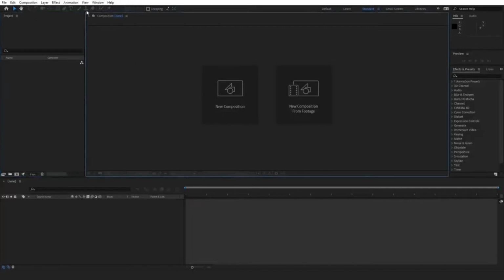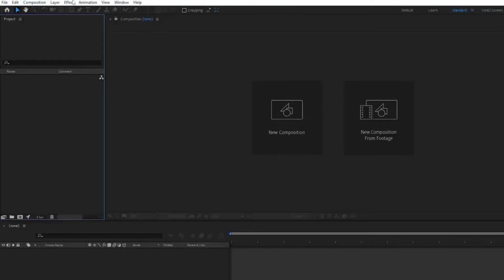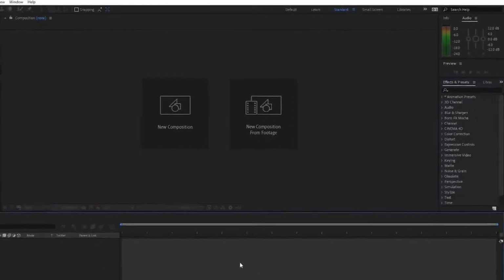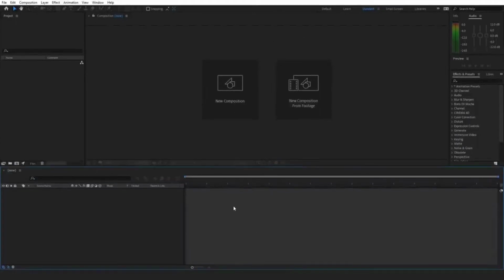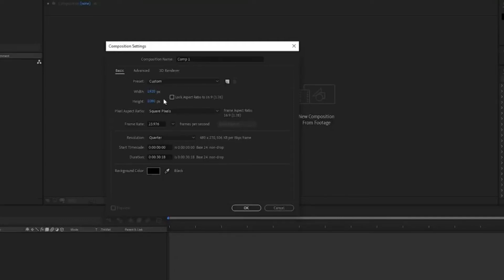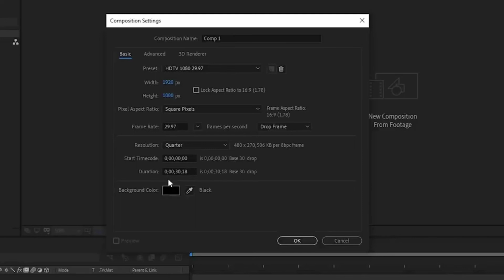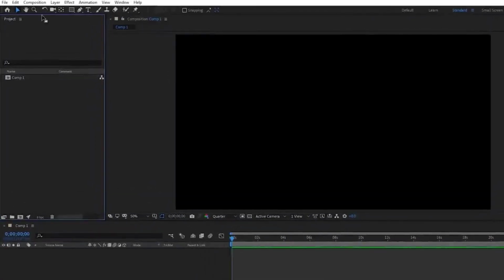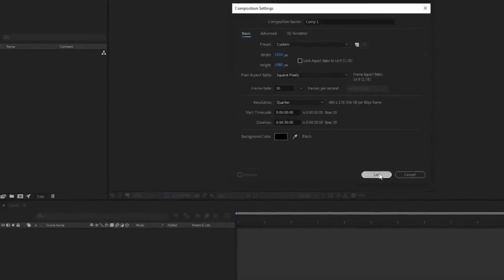After effect class 1 introduction to the layout||basics section